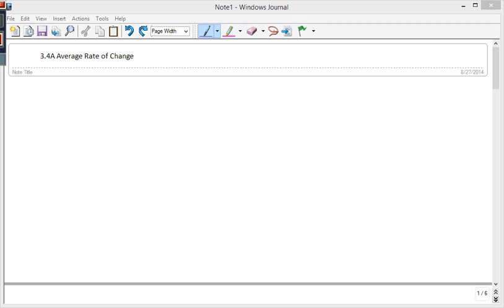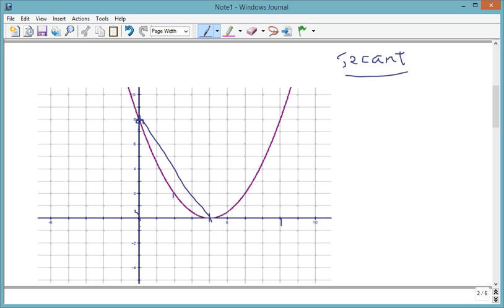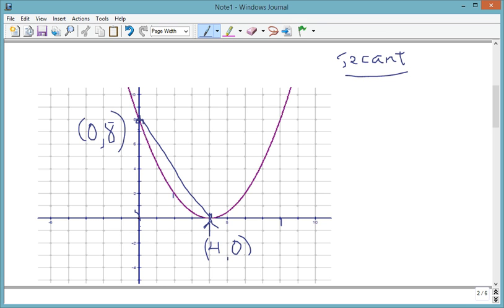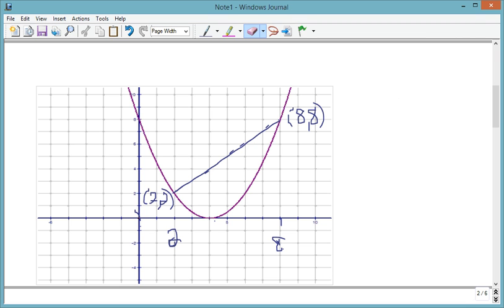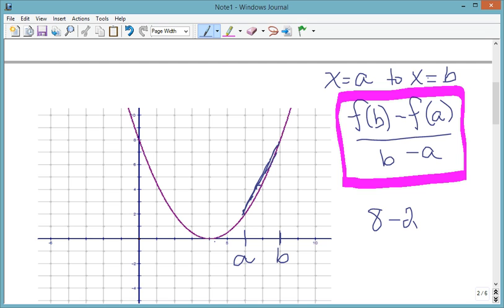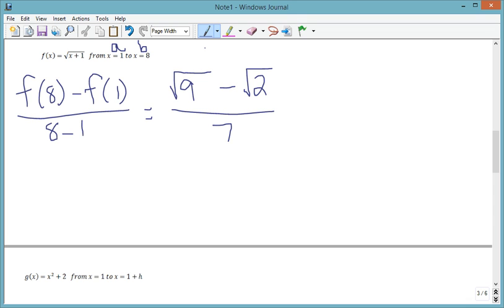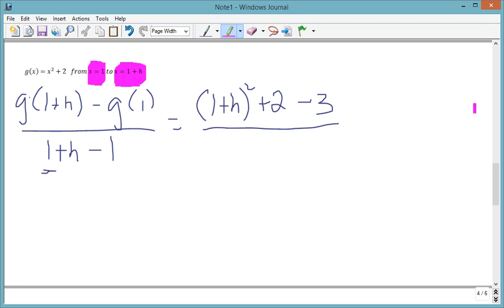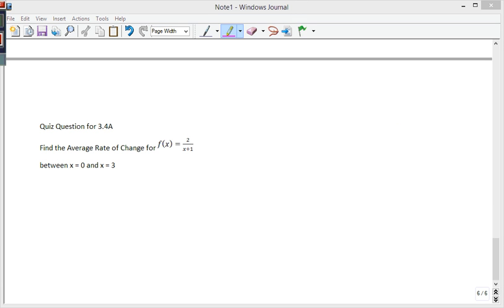3 4A Average Rate of Change